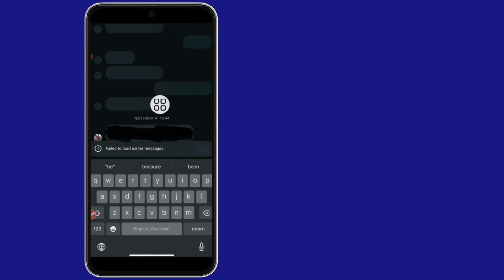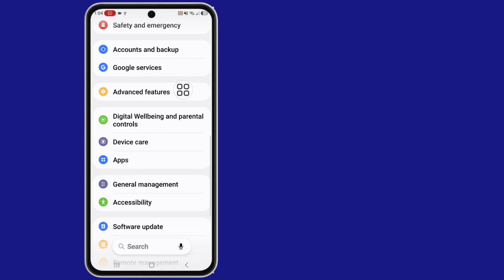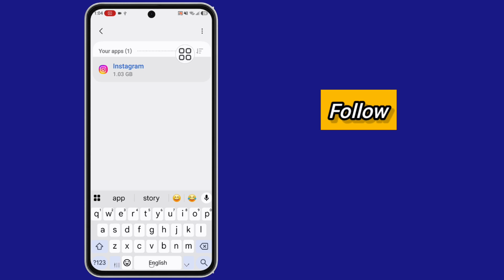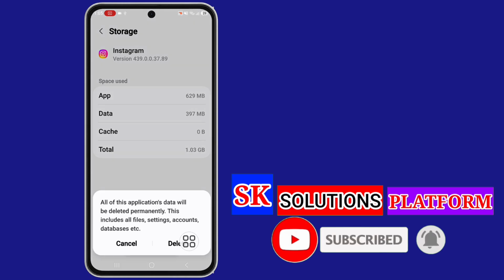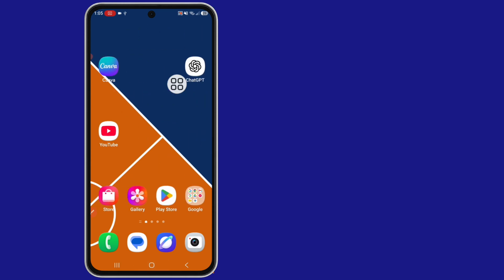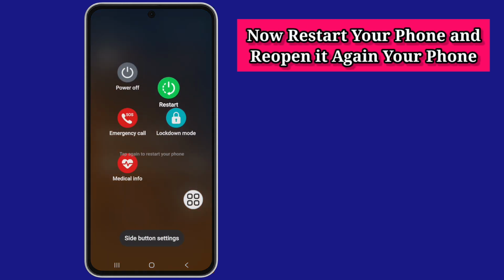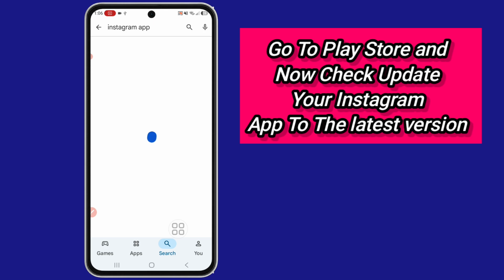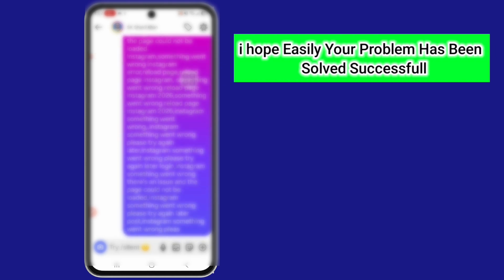Instagram Failed to Load Earlier Messages iPhone Fix || Old Chat Not Showing Problem Today Issue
Instagram Failed to Load Earlier Messages on iPhone? Fix Old Chat Not Showing Problem (2026) |

Instagram showing "Failed to Load Earlier Messages" on your iPhone? Can't see old Instagram chats or previous messages? In this video, I'll show you the best ways to fix the Instagram Failed to Load Earlier Messages error, old chat not showing issue, and message history not loading on iPhone.

Follow these simple troubleshooting steps:
Clear Instagram cache (Offload App)

Hashtags...